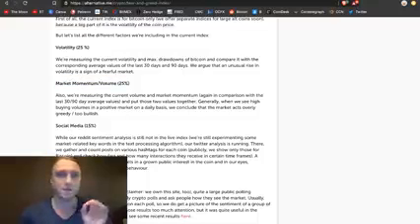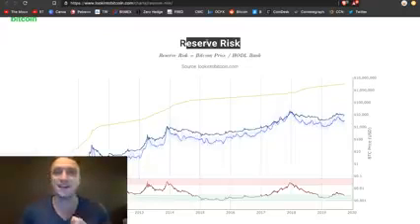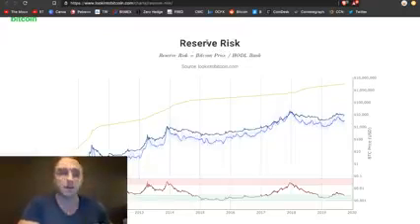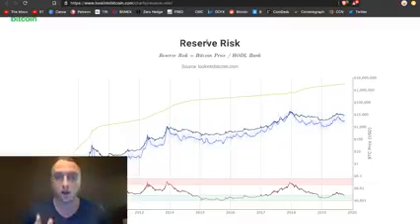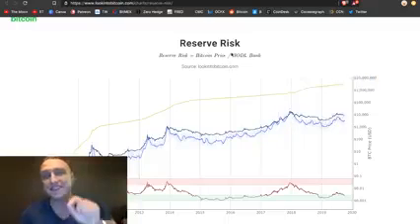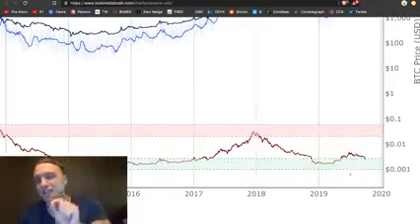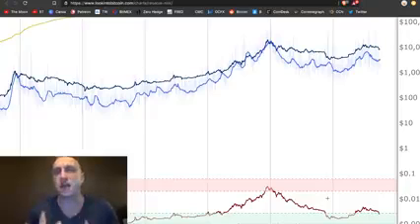Bitcoin secret chat none is watching just flipped bullish today!!!